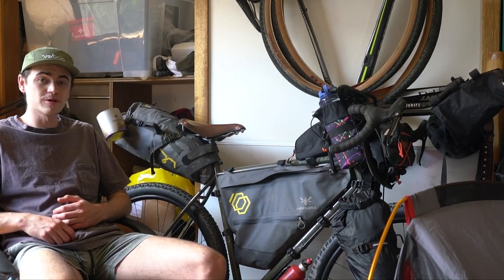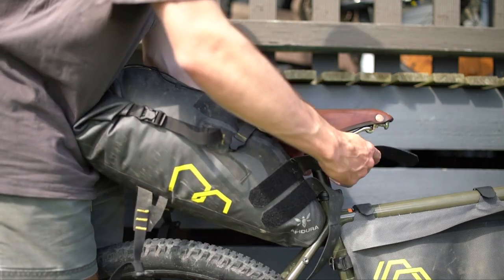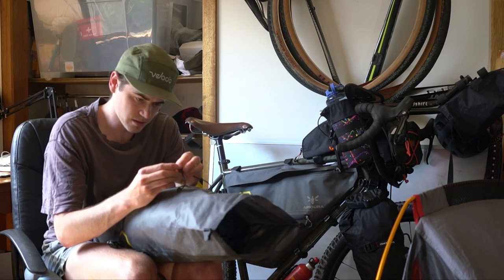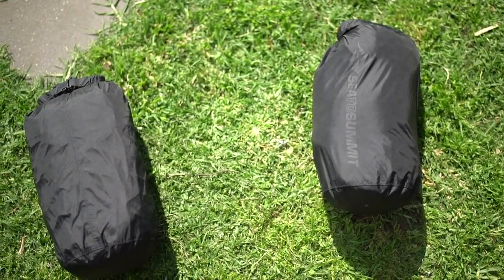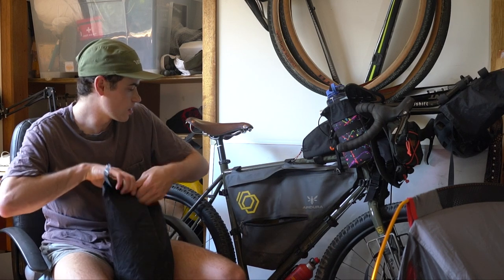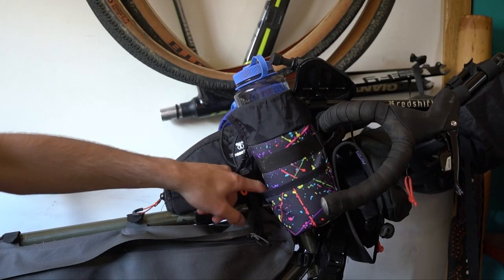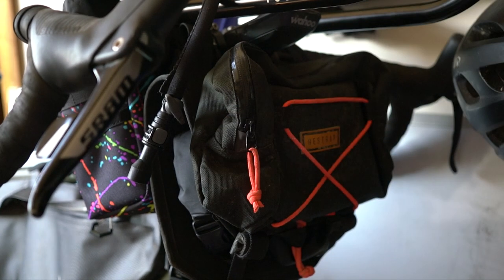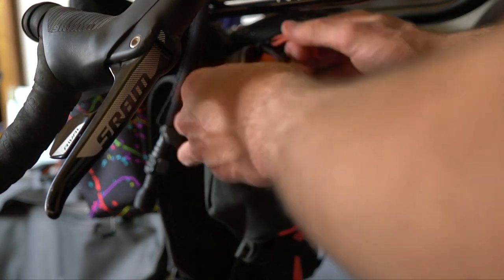My Favourite Bikepacking Bags!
Here are my fav bikepacking bags that have held up fantastically..